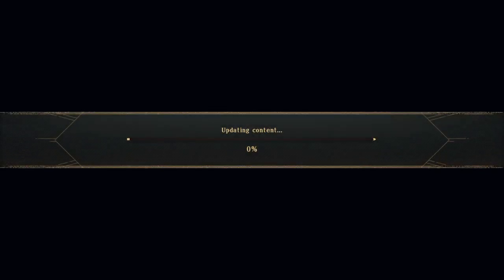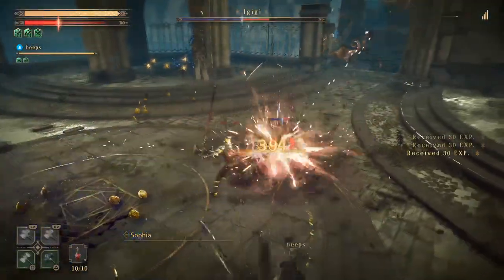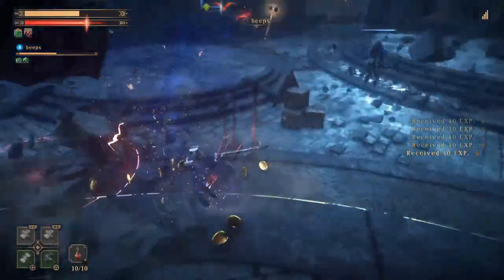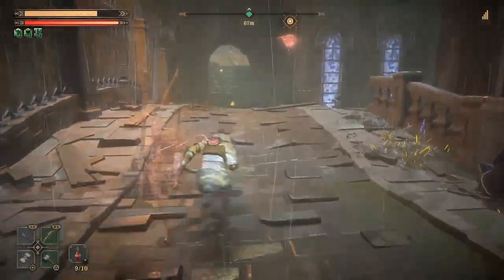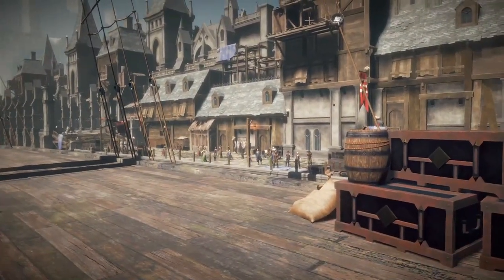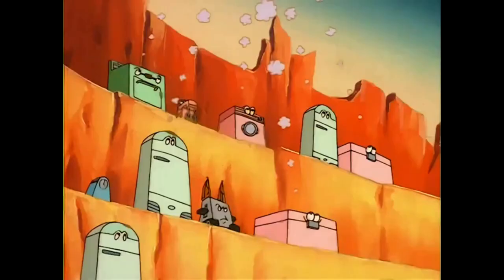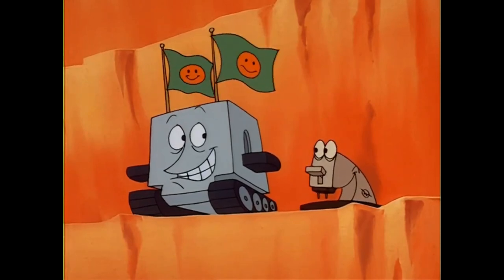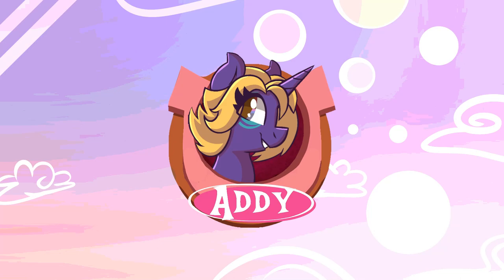Babylon's Fall has fallen. | Live Service Kills Another Game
This is preventable, and it always was preventable. Don't let anyone tell you otherwise. RIP Babylon's Fall

00:00 - Live Service
01:07 - Babylon's Fall
06:06 - Brave Little Toaster
10:32 - Outro

Outro music is "Always Be A Unicorn" by Helen Austin.

Background music is composed by The Confused Composer, Leandro Abreu, Doomgriever, and my dear friend Lucilla. Used with permission.